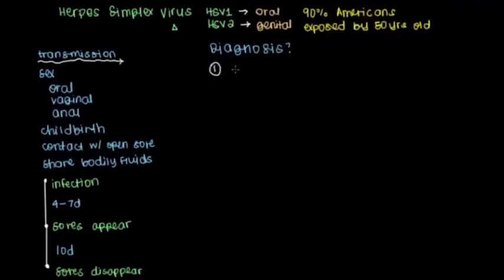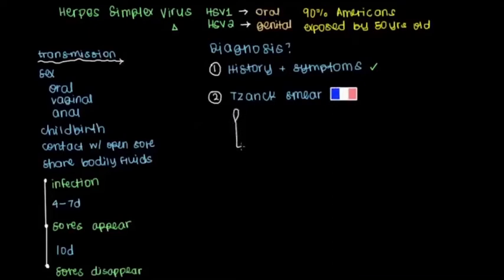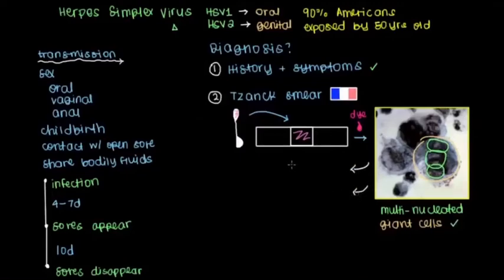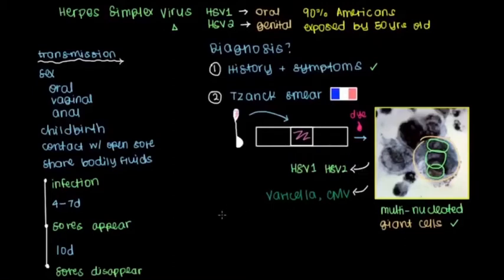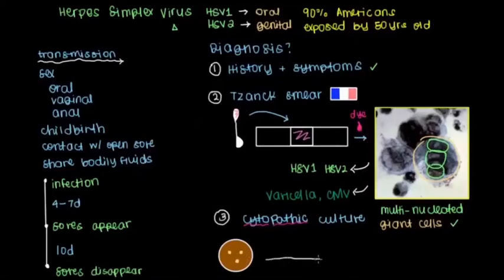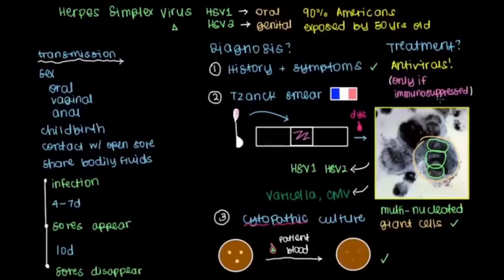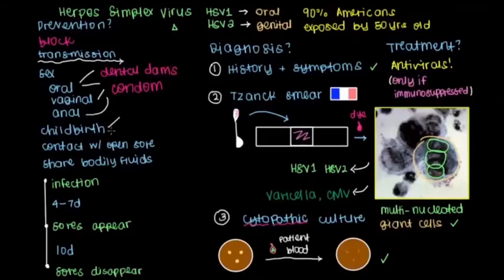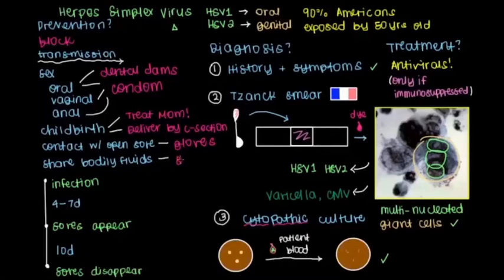How to get rid of oral and genital herpes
DescriptionHerpes simplex virus 1 and 2, also known by their taxonomical names Human alphaherpesvirus 1 and Human alphaherpesvirus 2, are two members of the human Herpesviridae family, a set of new viruses that produce viral infections in the majority of humans. Both HSV-1 and HSV-2 are common and contagious.